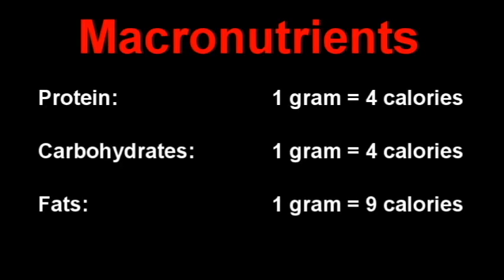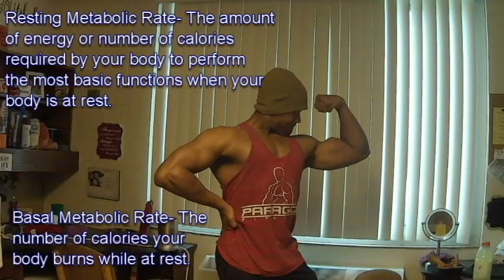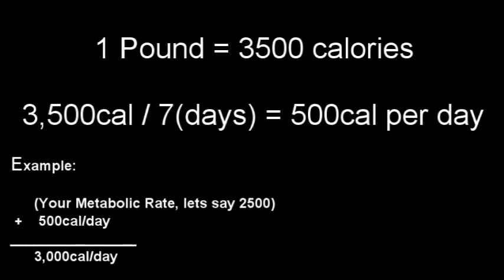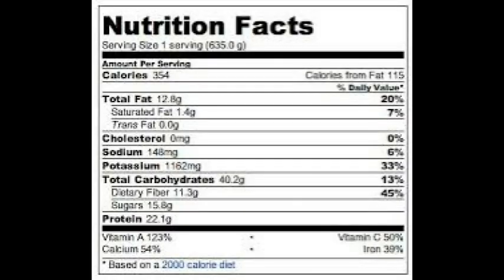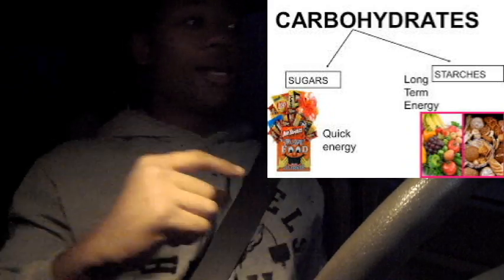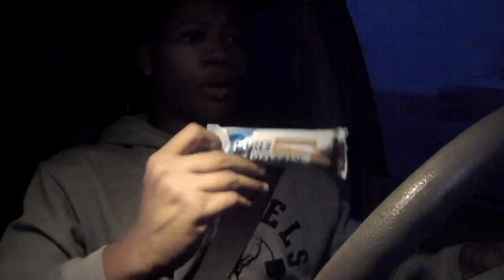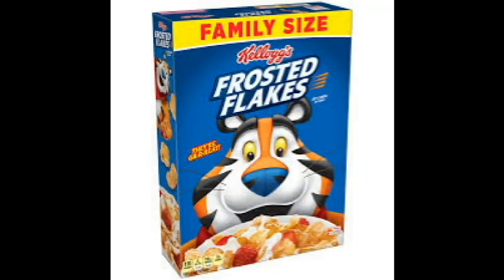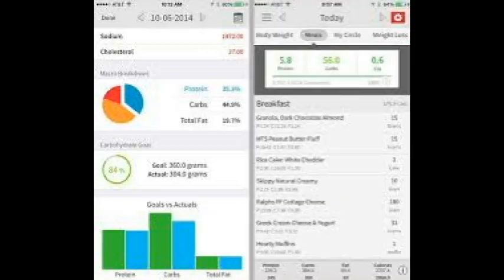Mainly MACROS - The NAKED Truth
The TRUTH about MACRONUTRIENTS and the step-by-step "How-To" on counting and planning. Along with with a few tips on improving your diet and Body Composition!
HYPERTROPHY AND POWER